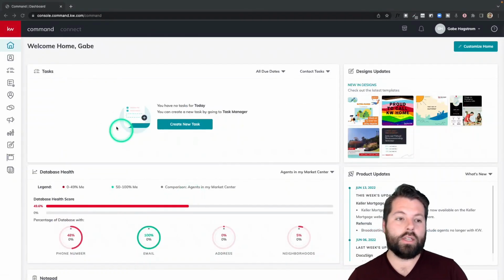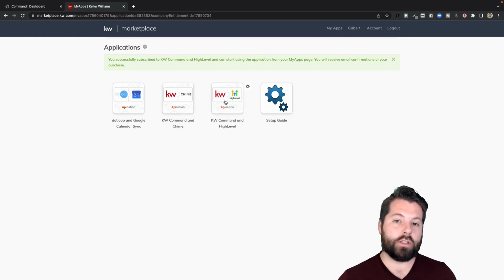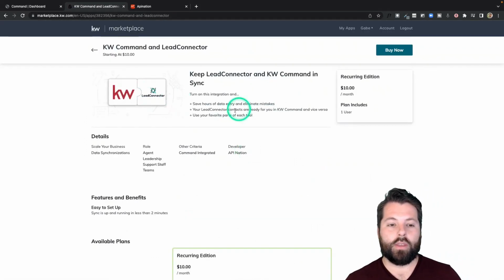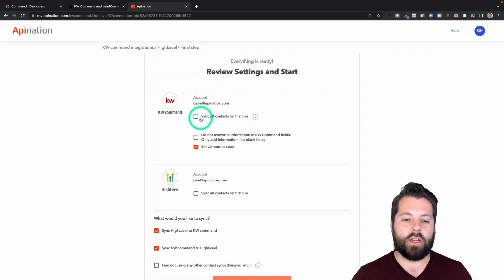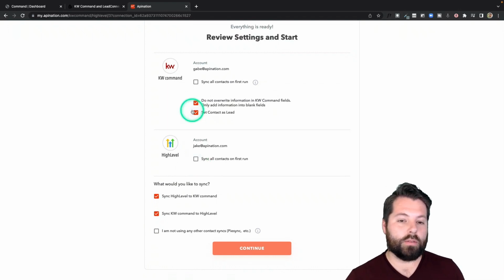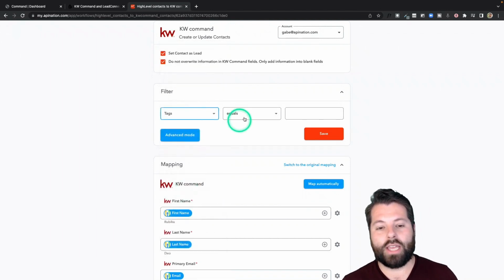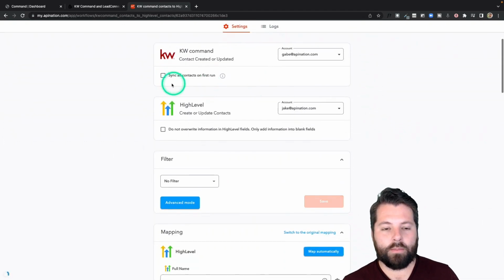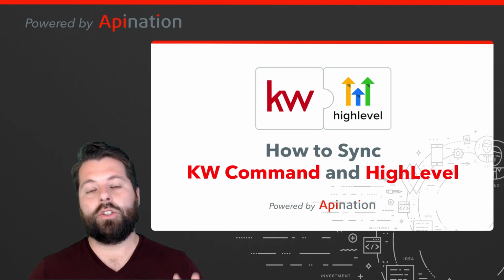How to Sync HighLevel and KW Command — Create a two way sync from HighLevel to Command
Learn more about the KW Command Syncs from API Nation